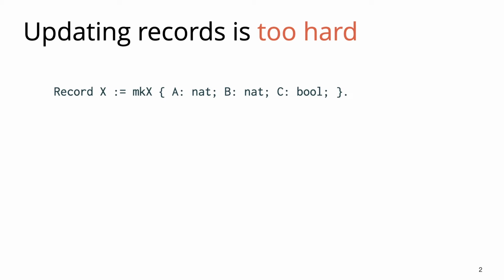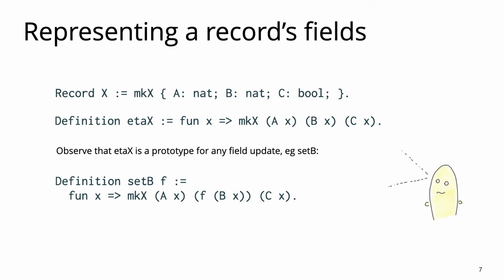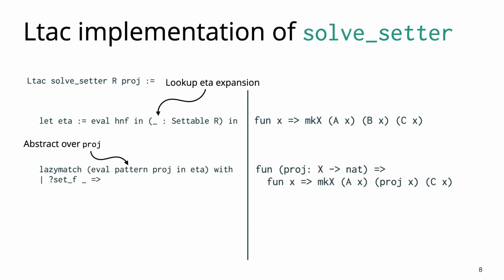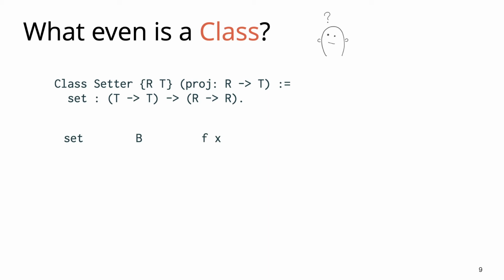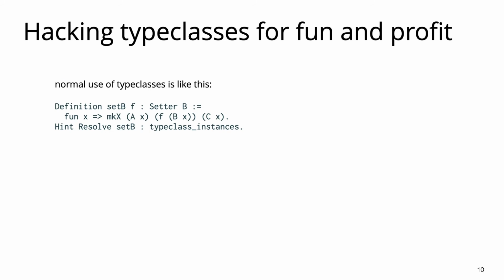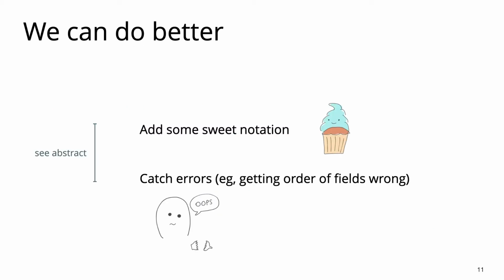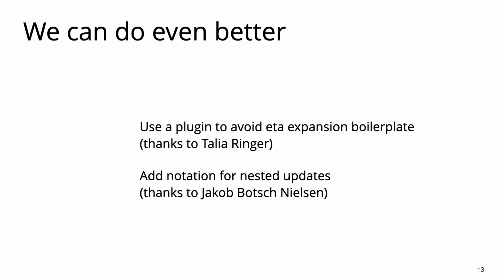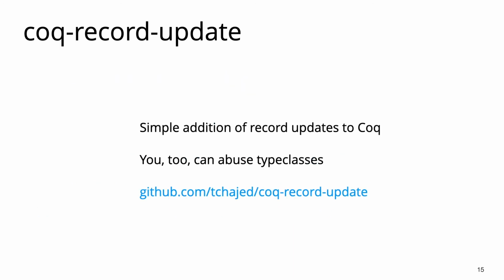[POPL 2021] CoqPL: Record Updates in Coq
How coq-record-update is implemented. Presentation for CoqPL 2021 paper "Record Updates in Coq".